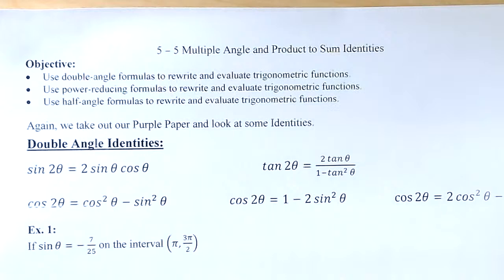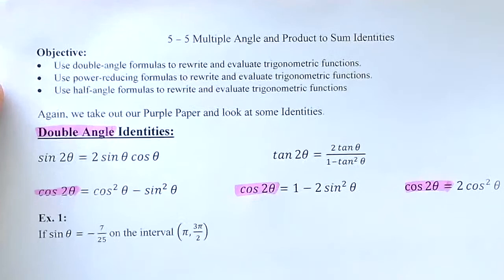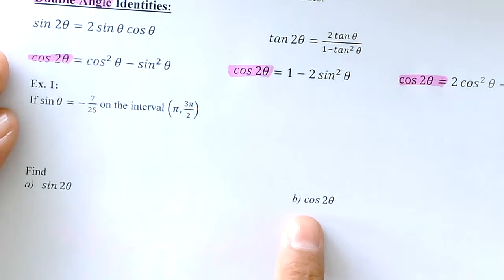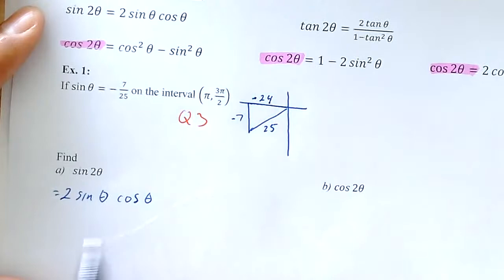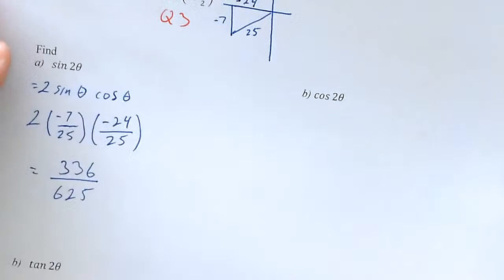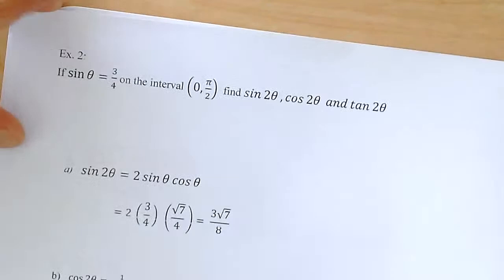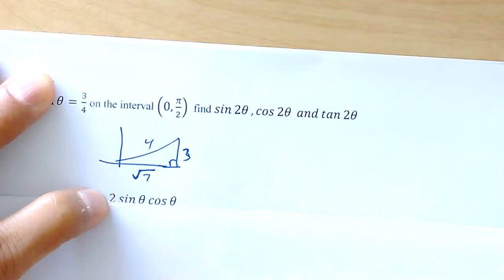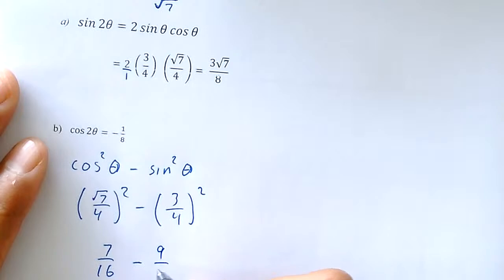5-5 Part 1 Double Angle Formulas